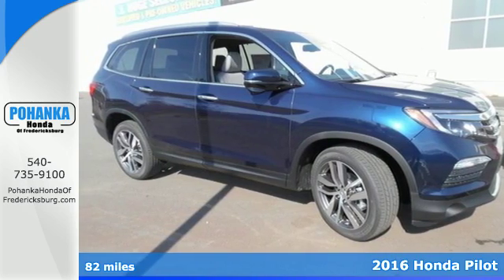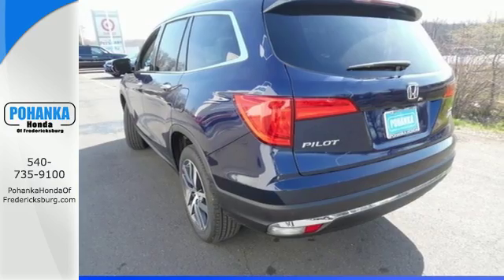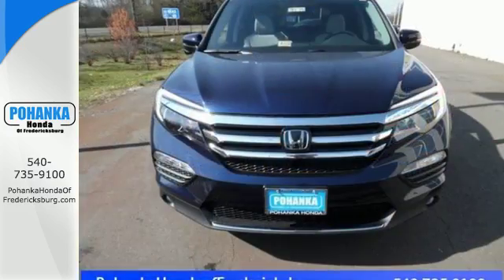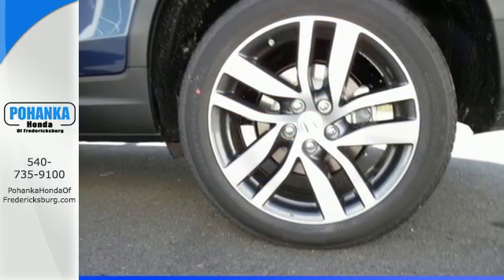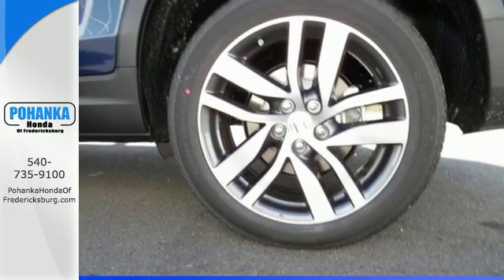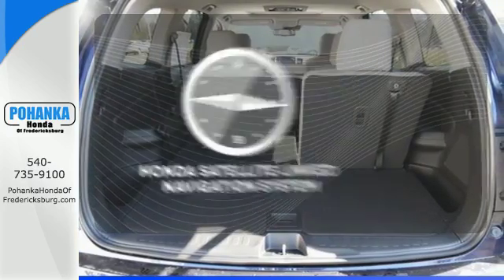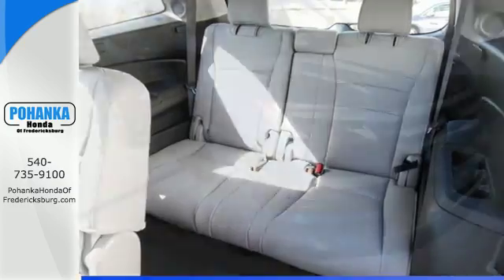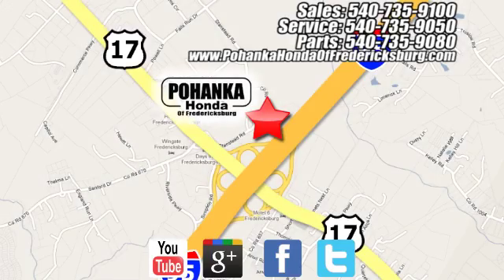New 2016 Honda Pilot Fredericksburg VA Richmond, VA FGB105916 - SOLD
Year: 2016
Make: Honda
Model: Pilot
Trim: Touring
Engine: 3.5L V6 24V SOHC i-VTEC
Transmission: 9-Speed Automatic
Color: Blue
Interior: Gray
Stock #: FGB105916
VIN: 5FNYF6H90GB105916
AWD. Room to spread out with a wealth of interior storage options. Convenient ins and outs. Be the talk of the town when you and your little ones roll down the street in this handsome 2016 Honda Pilot. This is perfect for both families AND automotive aficionados. All prices exclude taxes, title, license, and dealer processing fee of $599.00. Published price subject to change without notice to correct errors or omissions or in the event of inventory fluctuations. All features not on all vehicles. Vehicles shown are for illustration purposes only. MPG is based on 2017 EPA mileage ratings. Use for comparison purposes only. Your mileage will vary depending on driving conditions, how you drive and maintain your vehicle, battery-pack (hybrid only) and other factors.

Address:
60 South Gateway Drive